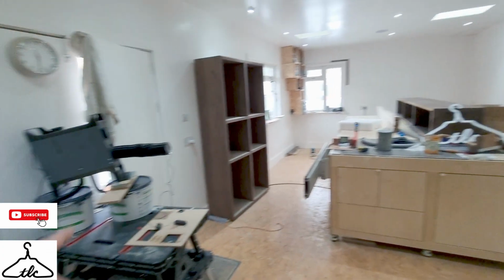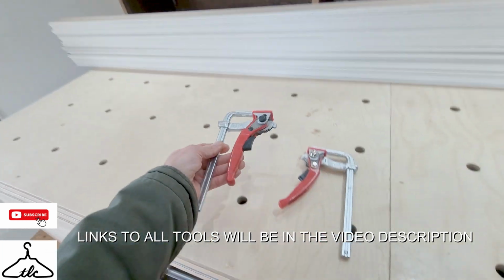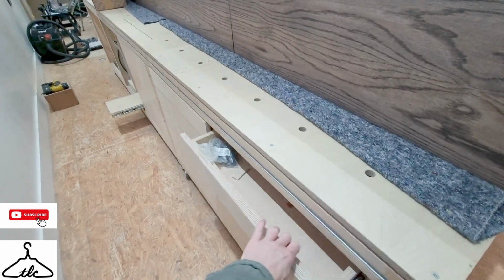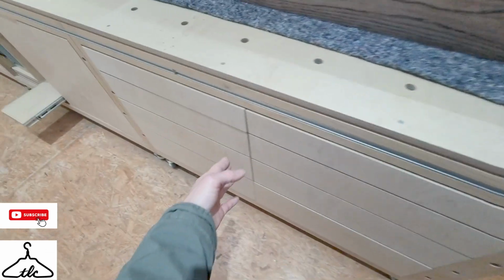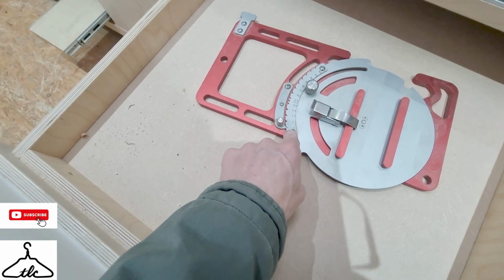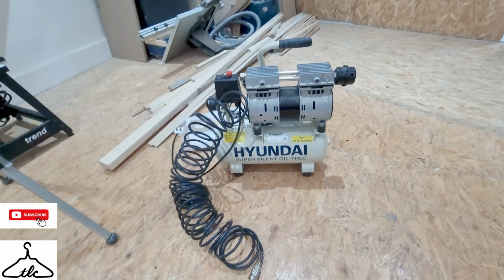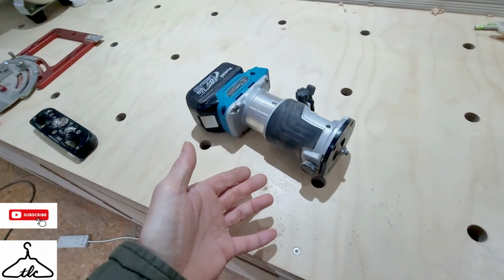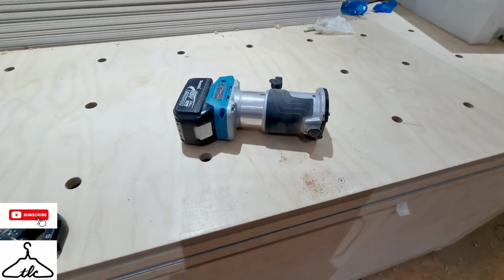Christmas Gift Ideas For Makers / My Personal Choice Of 2022 / Fantastic Value For Money / Vid#120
Hi

For the build up to christmas im sharing 5 woodworking tools that I absolutely love.
Probably the main reason I love them so much is the value for money and the quality of the tool for what I paid.
The 5 tools in this video have outstanding value for money and the quality of the tool is very high.

The tools in the video are:
VEIKO WRATCHET CLAMPS
BANGGOOD PARALLEL GUIDES
BANGGOD ADJUSTABLE TRACKSAW SQUARE
HONDUI CHAMFER PLANE
HYUNDAU HY5508 SILENT COMPRESSOR
KATSU ROUTER TRIMMER

TREND TOOLS

BANGGOOD TOOLS

ALUMINIUM HINGE JIG
200MM CARPENTERS SQUARE
600mm ROOFING/CARPENTER SQAURE
POCKET COMPASS
300MM PRECISION SQUARE
300MM ANGLE T SQUARE

T - TRACKS AS SHOWN ON MY ULTIMATE WORKBENCH
1.6MM RADIUS - MICRO ROUND CUTTER FOR 1/4" ROUTER TRIMMER
SCISSOR LIFT/CHOP SAW LIFT
MAKITA ROUTER TRIMMER( MUST HAVE!!!
1/4" FLUTE CUTTER
1.6MM RADIUS - MICRO ROUND CUTTER FOR 1/4" ROUTER TRIMMER
POWER DRILL
MAKITA BELT SANDER
BOSCH CHOP/MITRE SAW
MAKITA BRAD NAILER
MITRE FAST SPRAY GLUE
35MM HINGE CUTTER
SIP 10" TABLE SAW
250mm TREND 48T BLADE
KETER FOLDING WORKBENCH (THIS IS A MUST BUY)
JOINTING COMPOUND FILLER
ORBITAL SANDER SANDING DISCS ASSORTED
500MM GTV SIDE MOUNTED DRAWER RUNNERS
MAKITA COMBI & IMPACT DRILL SET 18V

SPRAY ROOM TOOLS & MATERIALS

GRACO 390 PC AIRLESS SPRAYER
GRACO RAC X GUARD
GRACO 110 FINE FINISH LOW PRESSURE TIP
GRACO 310 FINE FINISH LOW PRESSURE TIP
GRACO 410 FINE FINISH LOW PRESSURE TIP
TWIN SLOT SHELVING UPRIGHTS
TWIN SLOT SHELVING BRACKETS 10 PACK (370MM)
PIPE INSULATION (TO PROTECT SHELVING BRACKETS)
400MM ADJ SPEED EXTRACTOR FANS